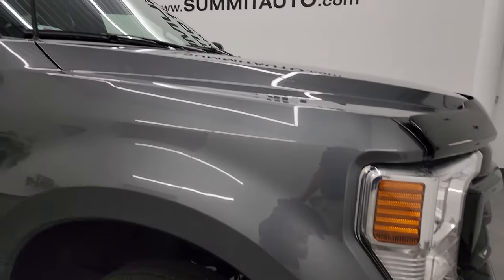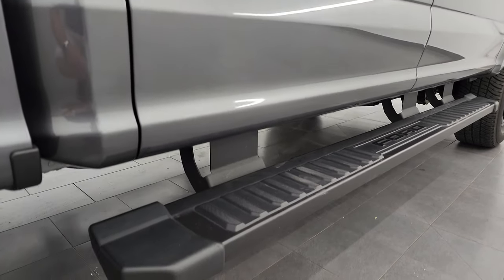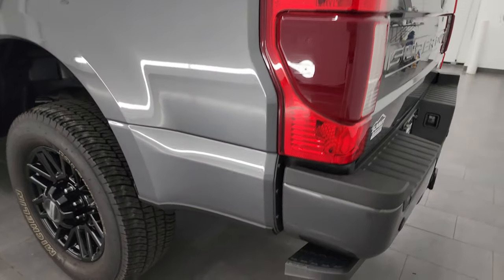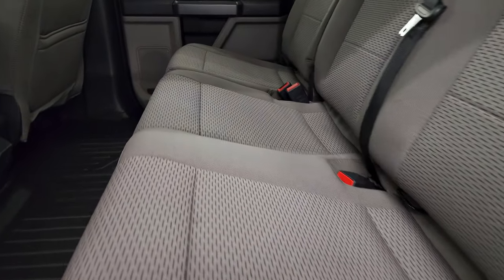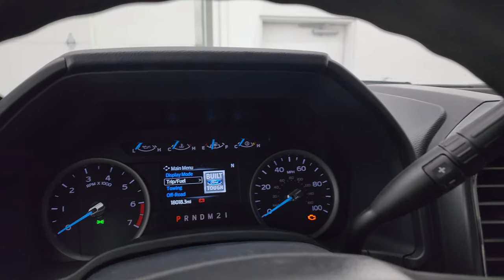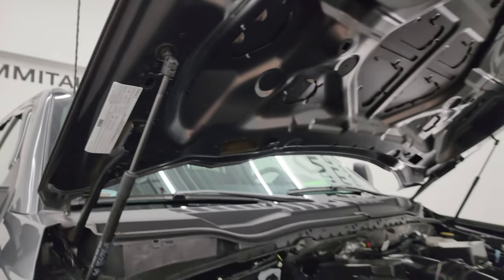2022 FORD F250 XLT BLACK APPEARANCE CREW SHORT CARBONIZED GRAY 4K WALKAROUND 14057Z SOLD!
This 2022 FORD F250 XLT BLACK APPEARANCE PACKAGE IN CARBONIZED GRAY METALLIC FOR SALE IN FOND DU LAC OSHKOSH WISCONSIN 54935 is the vehicle we did walk around review of today.

Thank you for checking out this video of this 2022 FORD F250 XLT BLACK APPEARANCE PACKAGE IN CARBONIZED GRAY METALLIC FOR SALE IN FOND DU LAC OSHKOSH WISCONSIN 54935

STOCK: 14057Z
PRICE: $53,999
MILES: 18,012
MAKE: FORD
MODEL: F250
VIN: 1FT7W2B66NEE29972
LOCATION: FOND DU LAC OSHKOSH WISCONSIN, 54937 TRUCKS ON 41

1 OWNER! CLEAN TITLE HISTORY! CLEAN CARFAX! 6.2 Liter V8 SOHC Engine with Flex fuel capabilities E85, 385 Horsepower, Full Four Door Crew Cab, Short Box 6 1/2 Foot Shortbox, XLT Package, Black Appearance Package, 6 Speed Automatic Transmission with Optional Manual Tap Shift, Turn Dial 4x4 Four Wheel Drive 4WD, Reverse Backup Camera Rearview Camera, Power Driver's Seat, Gray Cloth Seats, 40/20/40 Split Front Bench Seating with Center Seat Hidden Storage Compartment, Full Towing Package with Receiver Trailer Hitch, Wiring and Transmission Cooler Tow Package, Factory Brake Controller, Telescopic Tow Power Mirrors with Built-in Directional Signals, Advancetrac with Roll Stability Control Traction Control, 3.73 Gears, Michelin LTX AT LT275/65 R20 Tires, 20 Inch Rims Premium Wheels, Painted Alloy Rims Premium Wheels, Four Wheel Disc Brakes, Factory Painted Stepbars, Bedrail Covers, Clearance Lights, Fog Lights, Reverse Sensors, Securicode Driver Side Doorcode Keyless Entry, Locking Tailgate, Side Box Tie-downs, Bug Shield, Vent Shades, AM / FM Radio Tuner, Sirius/XM Satellite Radio Capabilities Sirius / XM, Sync 8" Touchcreen Radio, USB C Jack, USB Jack Portable Audio Connection, Keyless Entry with Factory Remote Start, Power Sliding Rear Window Rear Window Defroster, Adjustable Height Seatbelts, Driver and Passenger Front Air Bags, L.A.T.C.H. Child Safety System, Side Curtain Air Bags SRS Safety Restraint System, Multi-Function Steering Wheel Controls, MaxLiner All Weather Floormats, Air Conditioning AC, Cruise Control, Power Locks, Power Windows, Automatic Headlights Autolamp, Tilt/Telescope Steering Wheel, 110V / 400W Auxiliary Power Outlet, 3 Year / 36,000 Mile Remaining Factory Bumper to Bumper Warranty, Whichever comes first, 5 Year / 60,000 Mile Remaining Powertrain Factory Warranty, Whichever comes first, Carbonized Gray Metallic, ONE OWNER! CLEAN AUTOCHECK! Very very clean inside and out! This is one of the sharpest 2022 Ford F250 Crewcab shortbox 3/4 ton gas trucks on our lot! Make your move before this super clean 4wd is gone!

STOCK: 14057Z
PRICE: $53,999
MILES: 18,012
MAKE: FORD
MODEL: F250
VIN: 1FT7W2B66NEE29972